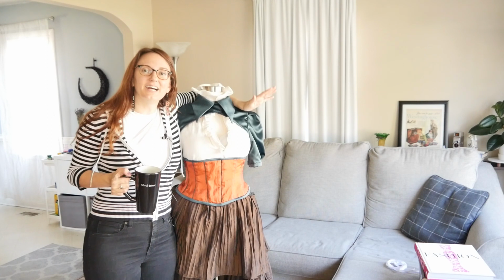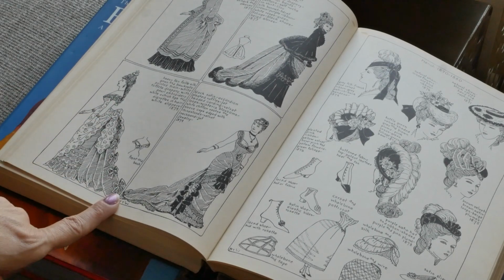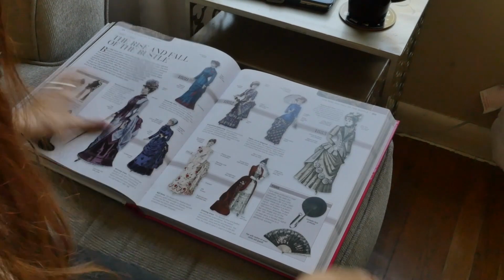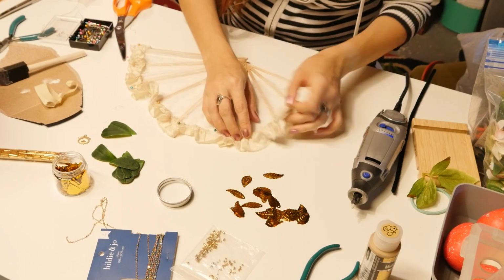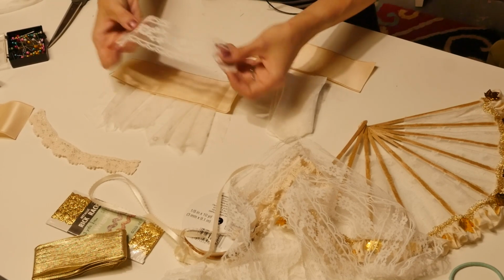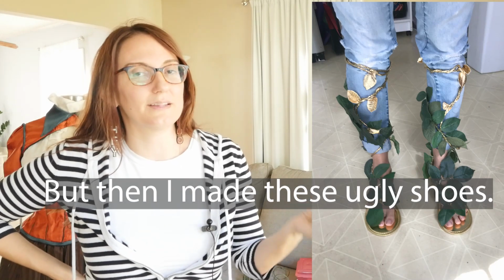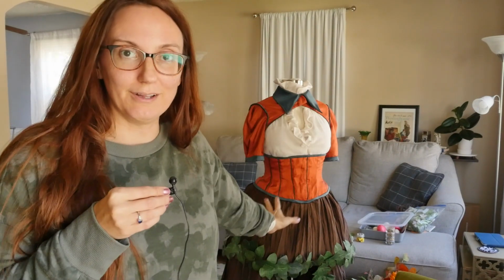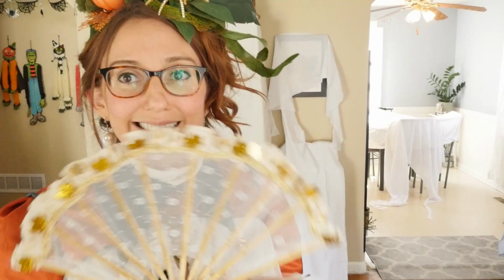Victorian Steampumpkin Bustle Gown Costume: Part Two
Here's part two, and the completed look for my Steampumpkin Gown!  I really love how silly this turned out! I hope you like this video!!